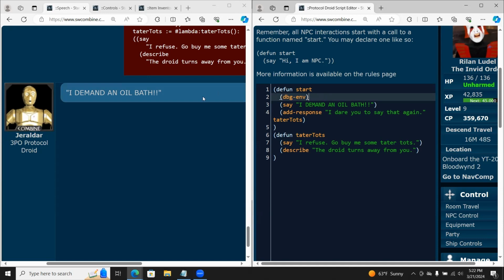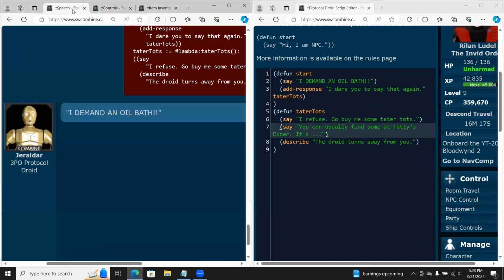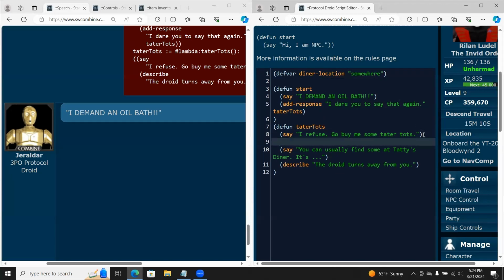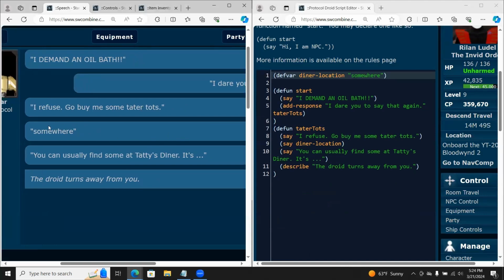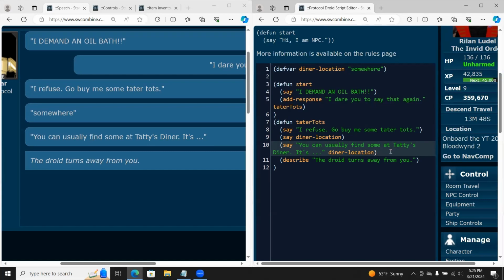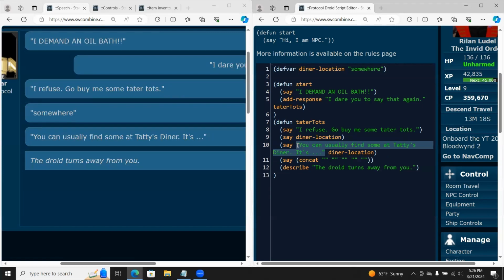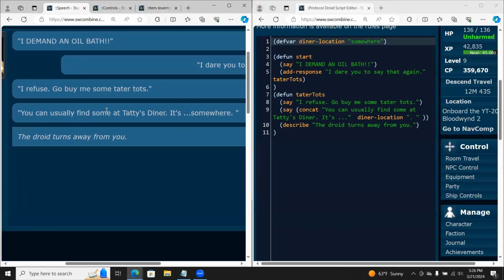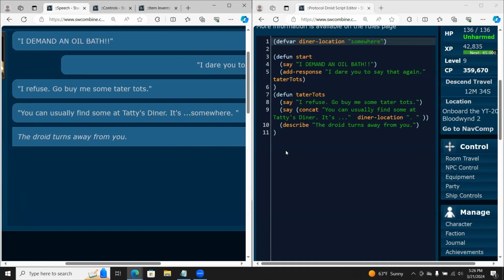Intro to Variables and Concat (SWC LISP Tutorial)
This is the 5th video of our NPC, Droid, & Quest Scripting tutorial series for Star Wars Combine. In this video, we will discuss how declare a simple variable, how to put variables inside of a say function, and how to use concatenate to combine multiple pieces of text. These skills will provide the basis for more complex things, like quests and item reading.

The script shown in this video:__________
(defvar diner-location "somewhere")

(defun start
  (say "I DEMAND AN OIL BATH!!")
  (add-response "I dare you to say that again." taterTots)
(defun taterTots
  (say "I refuse. Go buy me some tater tots.")
  (say (concat "You can usually find some at Tatty's Diner. It's ..."  diner-location ". " ))
  (describe "The droid turns away from you.")
If you would like to work ahead on your own, please check out Kay's Beginner's Tutorial
Star Wars Combine is a free, fan-made, web-based rp/simulation game inspired by the Star Wars universe.